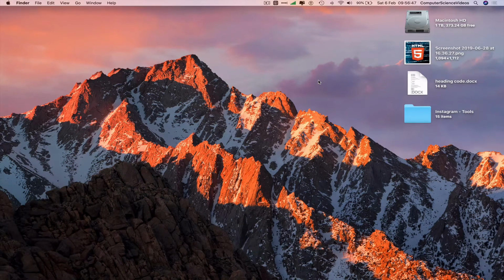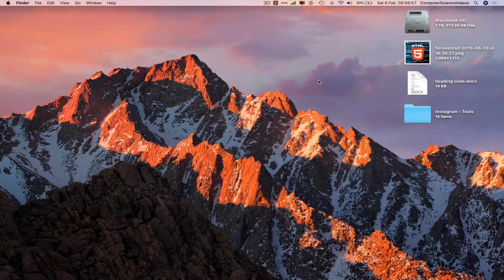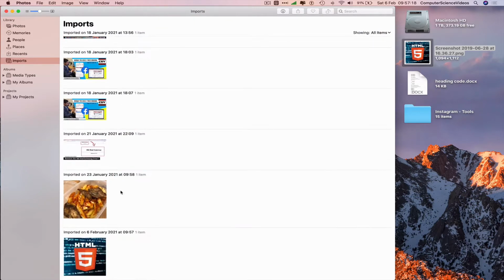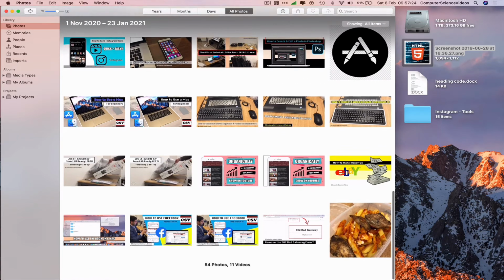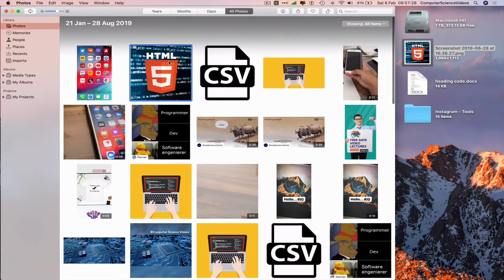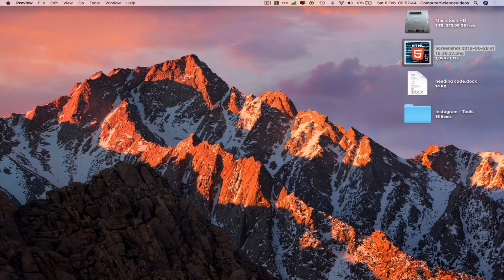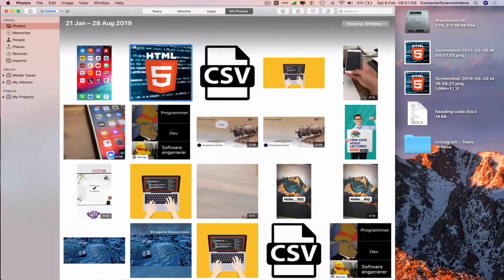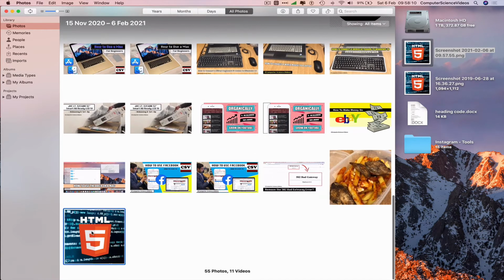How to ADD Photos / Screenshots to Your Photo Library Application On a Mac - Basic Tutorial | New